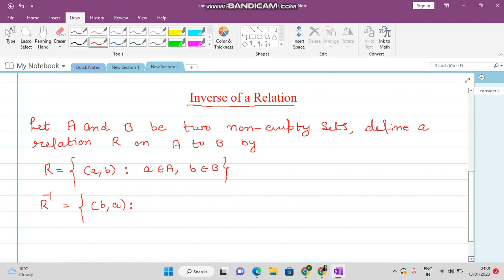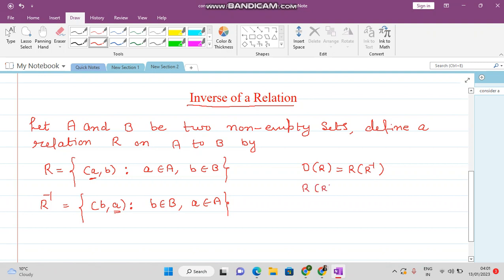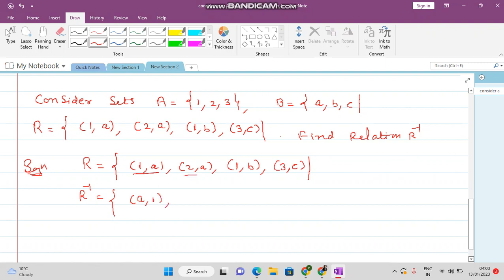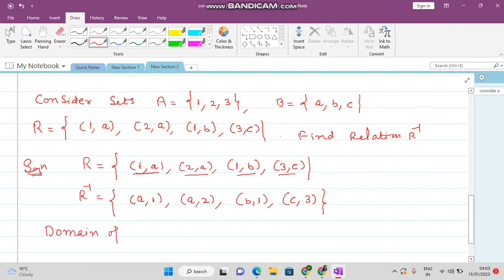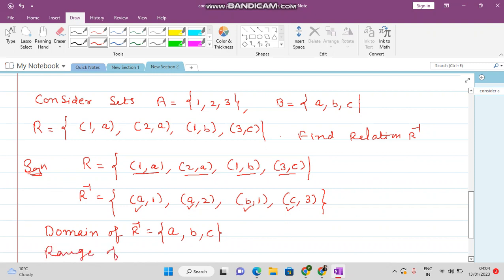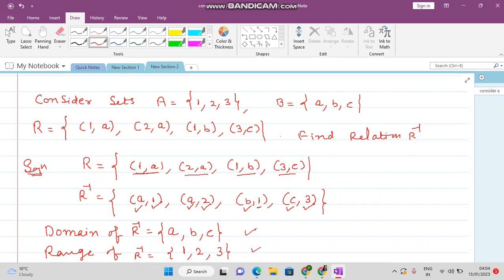Inverse of a relation(Lecture-10)